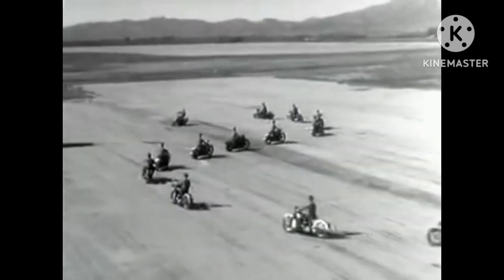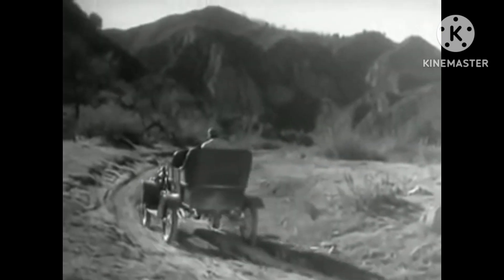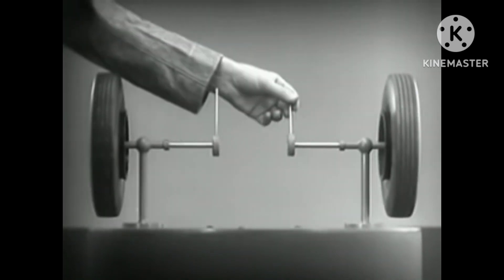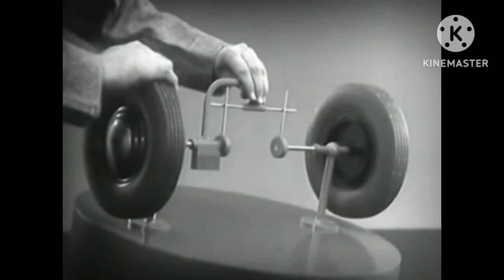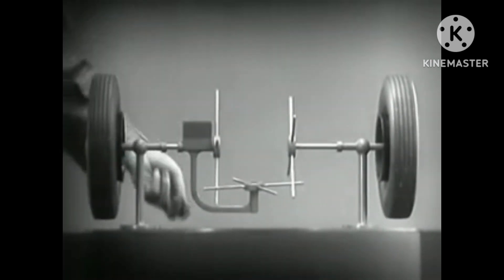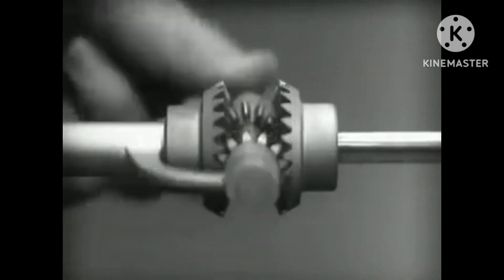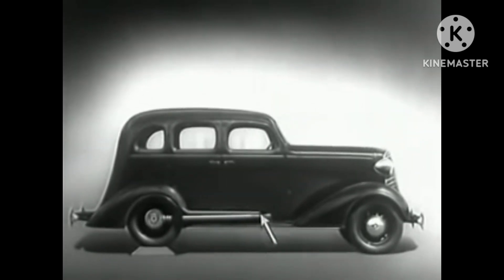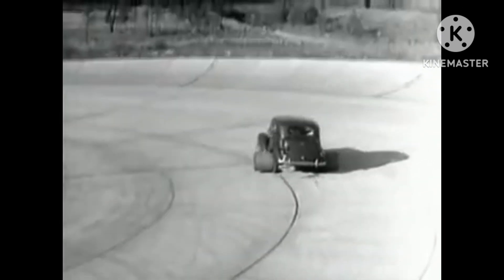How does differential work ?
Working principle of differential.